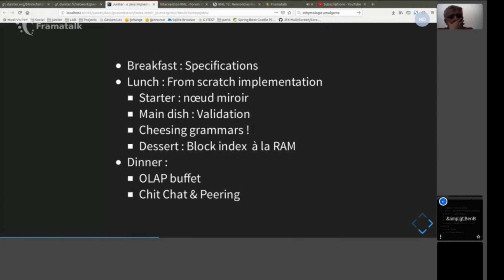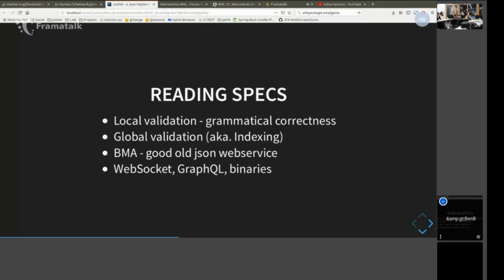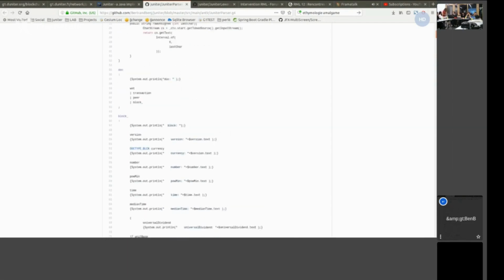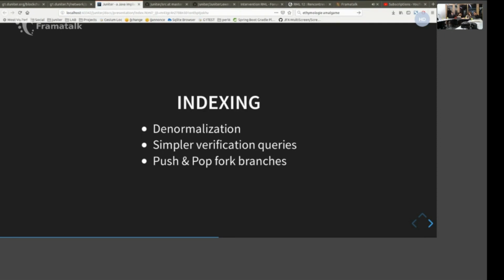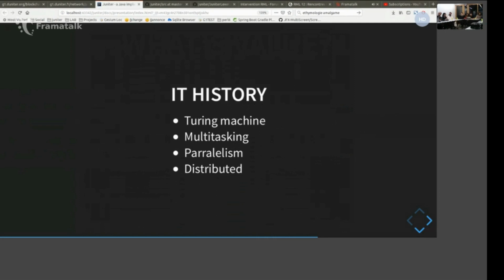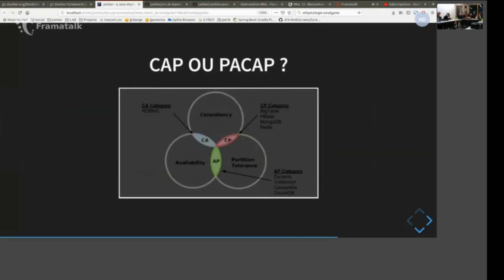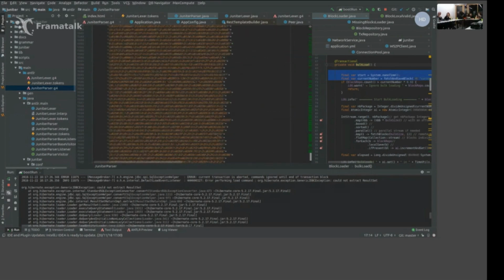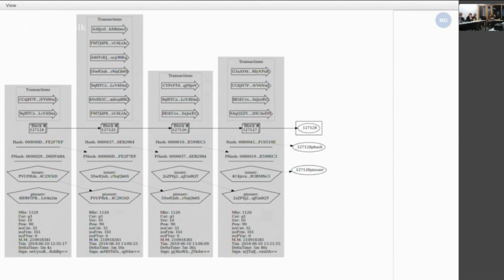[RML12] Juniter. Benjamin Bertrand [22/11/2018]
[RML12] Rencontres Monnaie Libre , Bordeaux 2018
Juniter par Benjamin Bertrand [22/11/2018] Son Ok